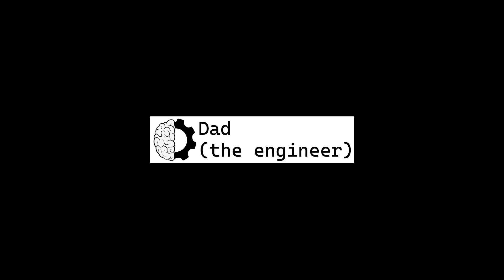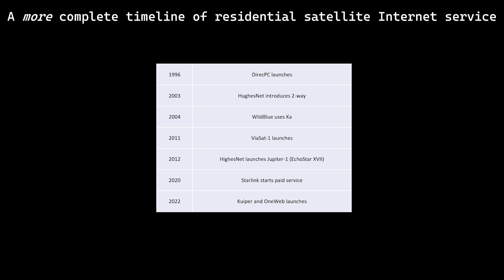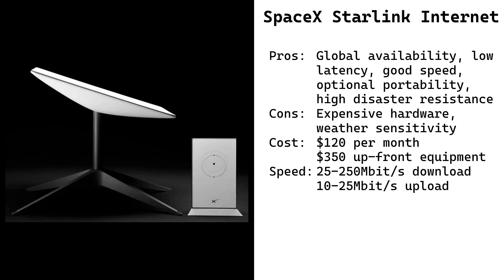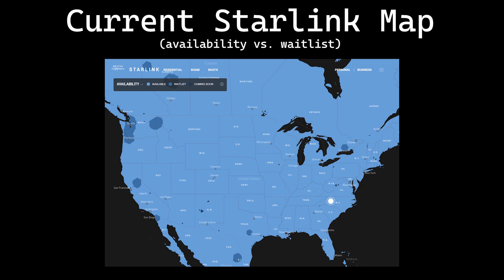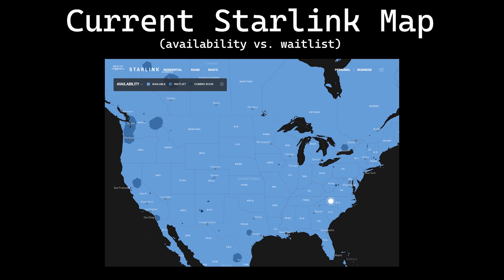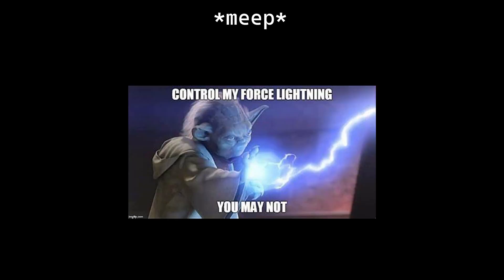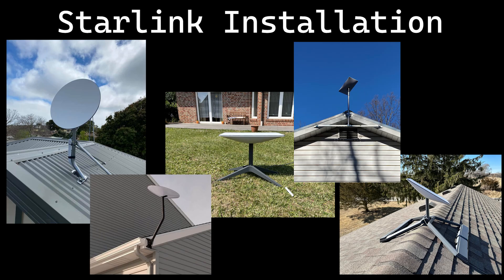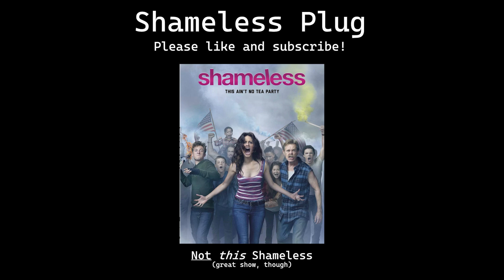Starlink and lightning - what you need to know!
SpaceX's Starlink is a game-changing Internet connectivity option for millions of people who don't have access to a terrestrial high-speed alternative.  If you're geographically isolated, though, you may be susceptible to lightning strikes.  Even if you are in an urban or suburban setting, you may be at risk, depending on your dish installation.  Find out how to protect your equipment in this video.

Chapters
0:00 - intro
0:57 - the problem: lightning
1:53 - the solution
3:41 - conclusion
4:04 - outro